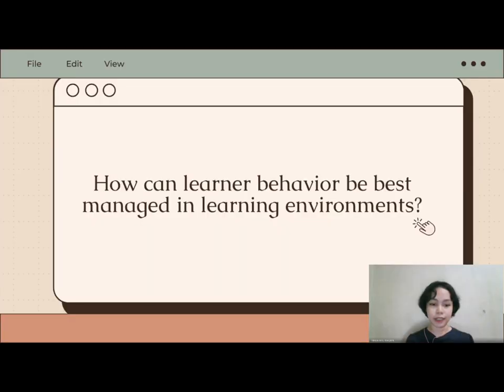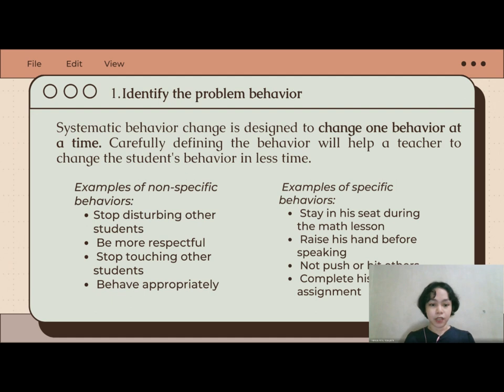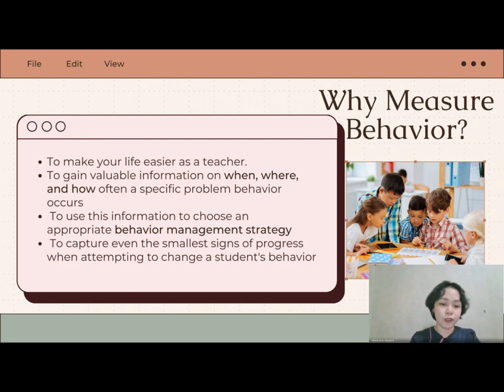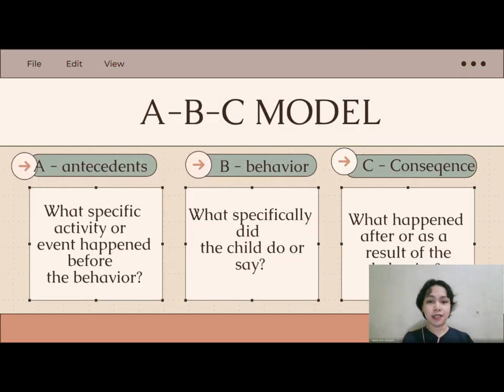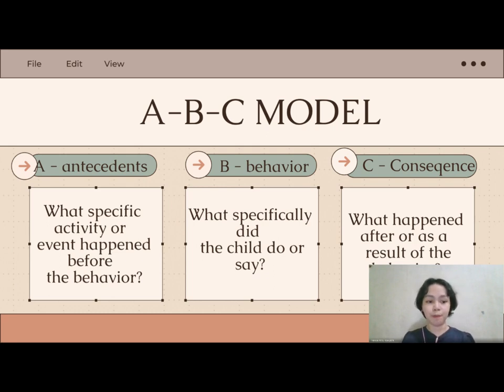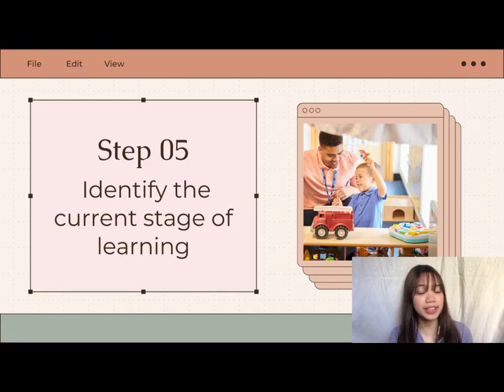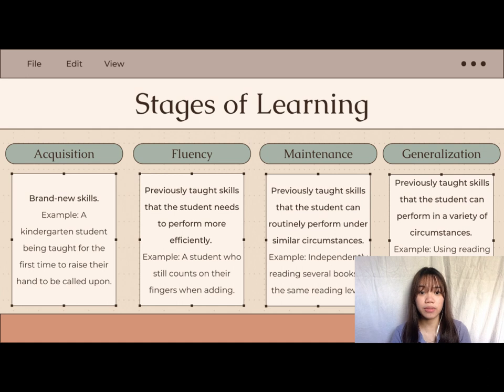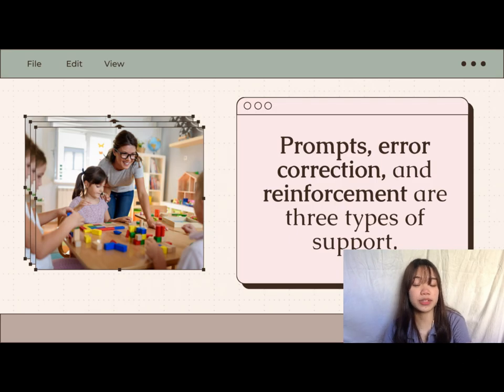Eight Systematic Steps to promote Behavior Changes in Students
Presenters:
Therese Rose Fesalbon
Erika Celine Fondevilla
Cleve Jan Garcia
Mariel Joy Malubay

of III-2 BEE from PNU Manila